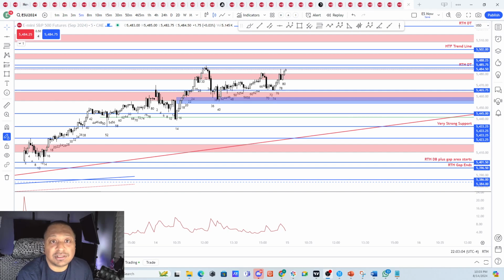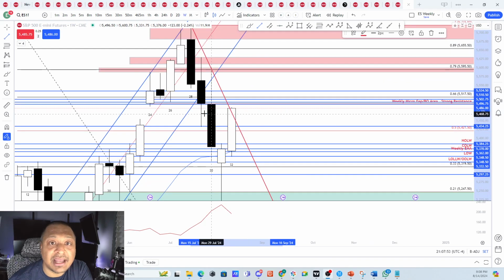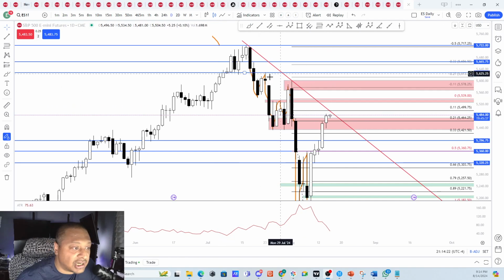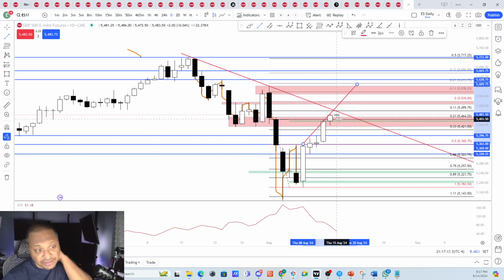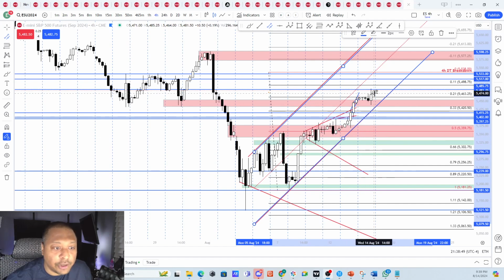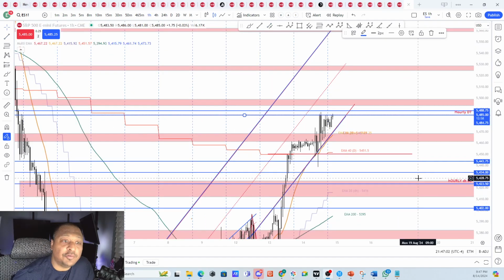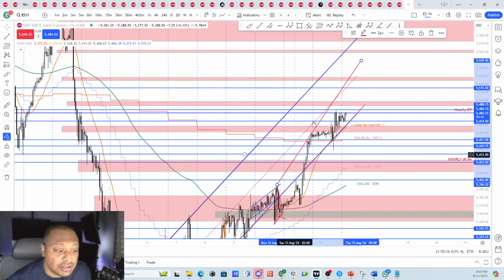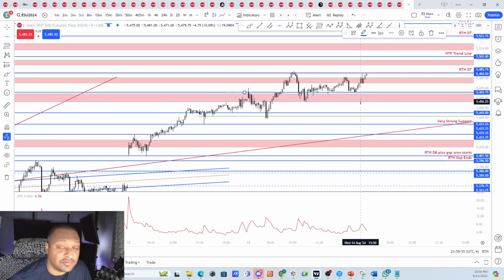Shall We Continue Up Or Bearish Pullback Time is Here? August 15th Trade Plan